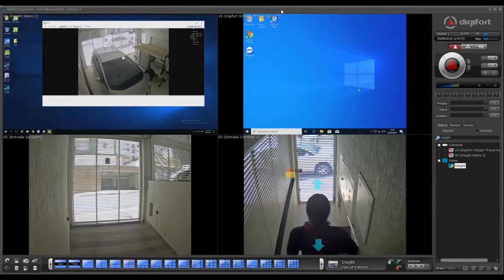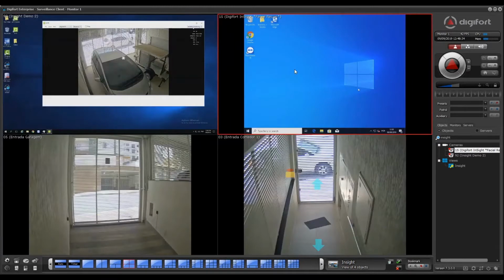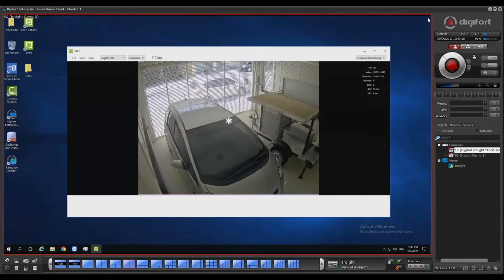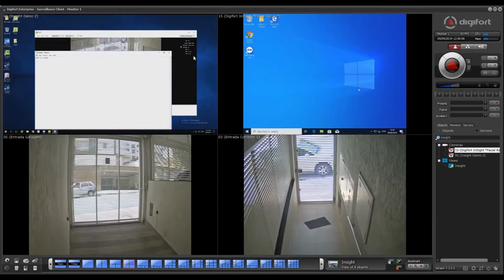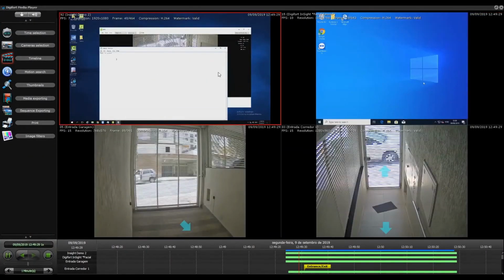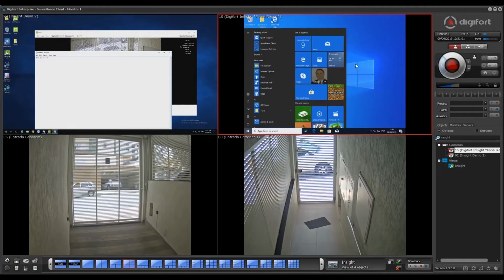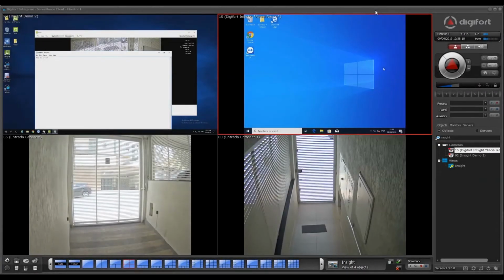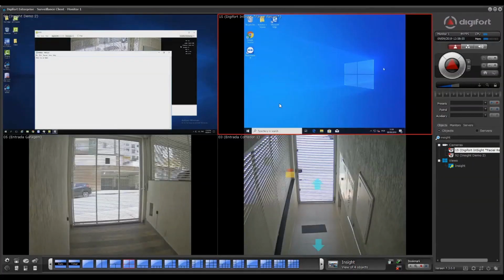Insight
Detailed overview and operations.